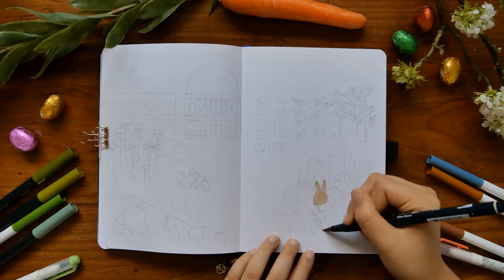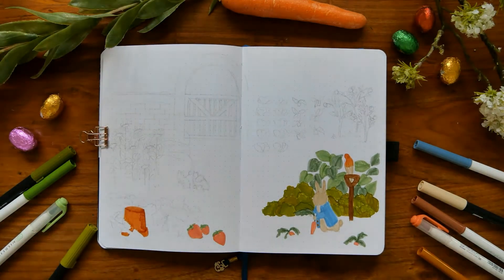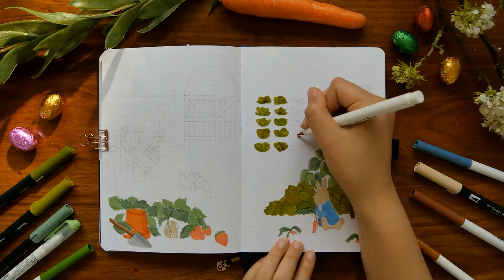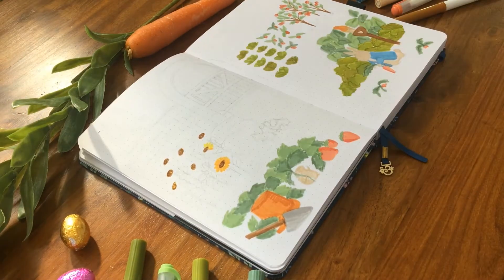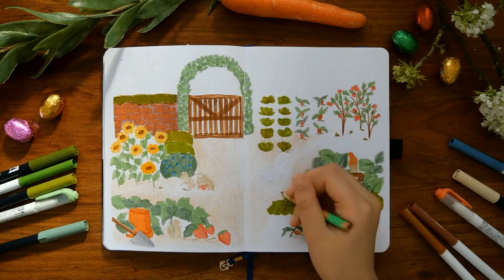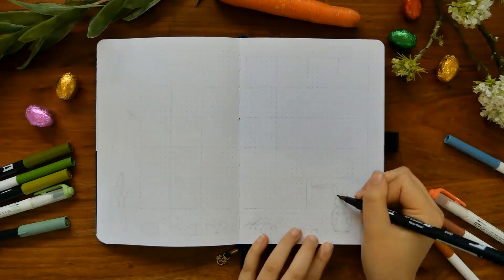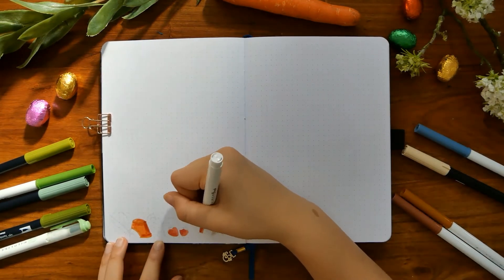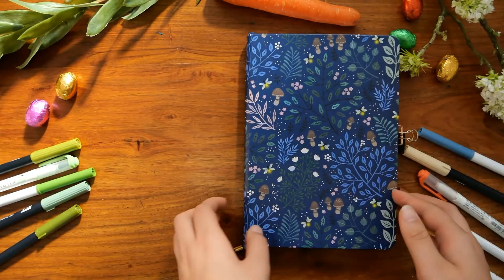April 2021 Bullet journal setup | Plan with me | Bunny theme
Hey guys! If you're new here I'm Haana and I really hope you stay to be part of the fam. Today I'm doing my April bulletjournal plan with me. I did this garden and bunny theme which was perfect for Easter. I found that it turned out quite elegant and simple, so it's quite easy to recreate!

~ Verse for this month
God raised the Lord and will also raise us up by his power.
1 Corinthians 6 : 14

Hope you guys enjoyed my April bujo setup and feel inspired

Haana Together

Notebook - Archer and olive A5 dotted
Brush pen - Zebra mildliner brush (orange, yellow, green)
Brush pen - Tombow dual brush pen (098, 126, 192, 990)
Black pen - Pentel energel gel pen 0.3
Black pen - muji gel pen 0.5
Marker - Crayola supertips
Pencils - Crayola colouring pencils
Eraser - Tombow Mono (black)